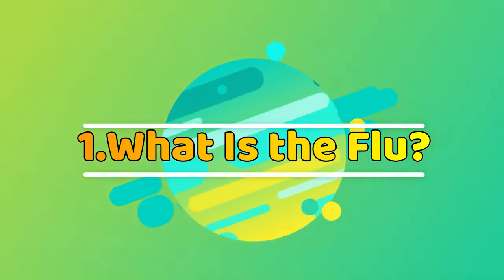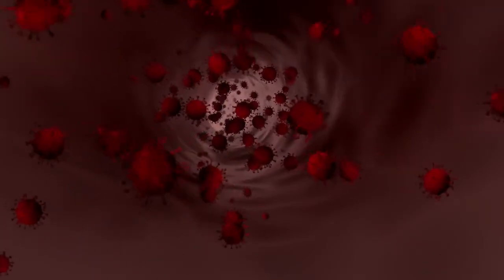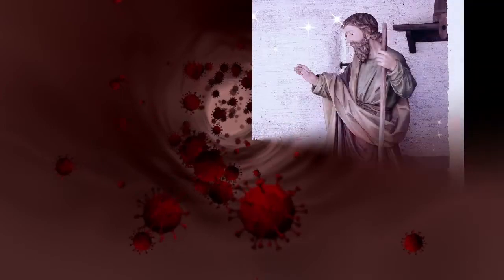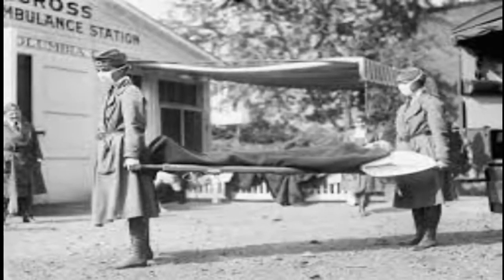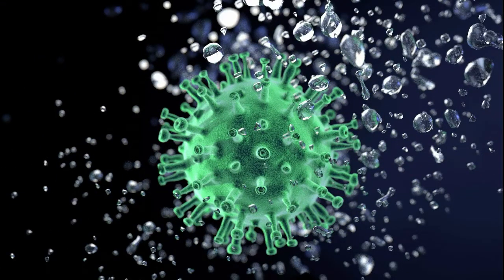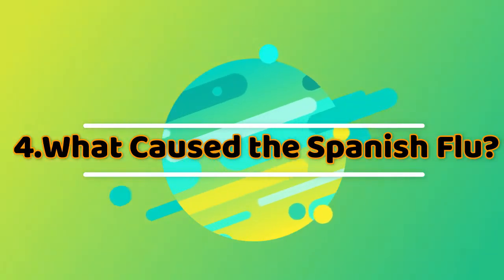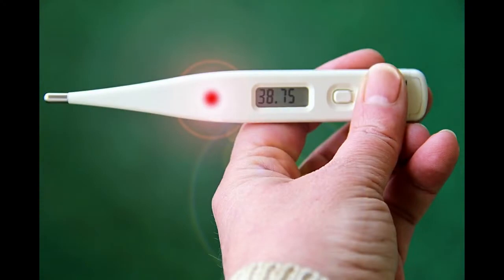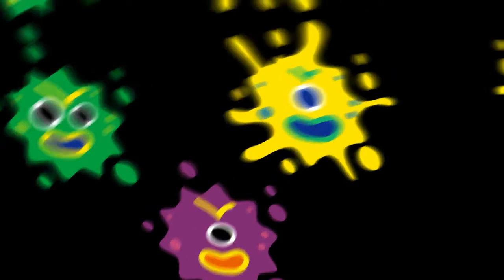Spanish Flu: World Greatest Pendemics. [part-1]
Welcome to secret fact.

Stock footage from---[ pexels , PIXABAY , AND FREE USE SOURCE]
Track :

Note ?
#1. If you have an issue with me posting this song or picture please contact me through email " " or the YouTube private messaging system .Once I have received your message and determined you are the proper owner of this content I will have it removed!